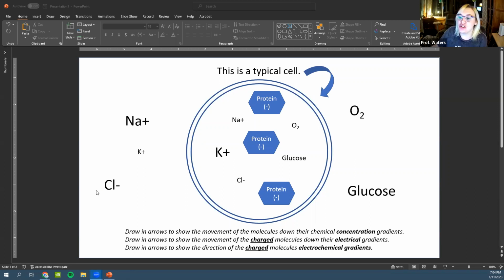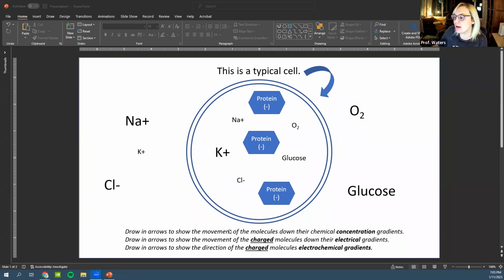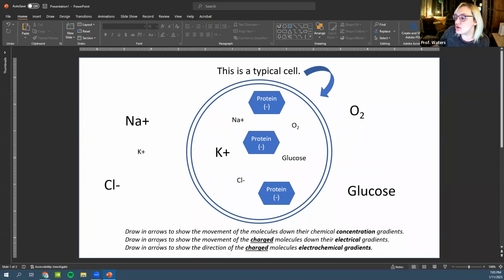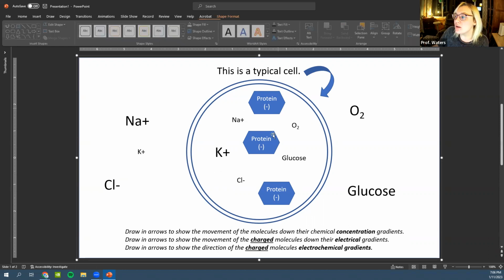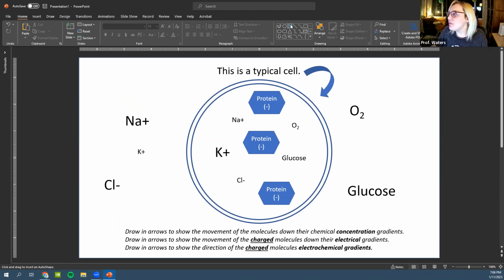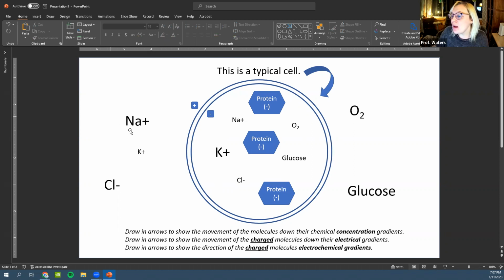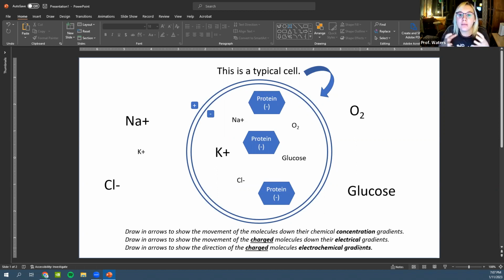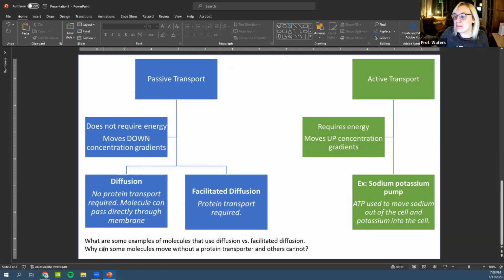Week 1 Check in and diffusion activities!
A little drawing activity to get you thinking about the different ways molecules can pass through the phospholipid bilayer!